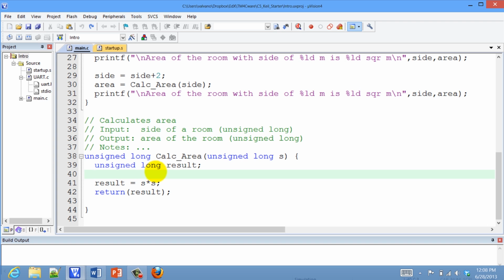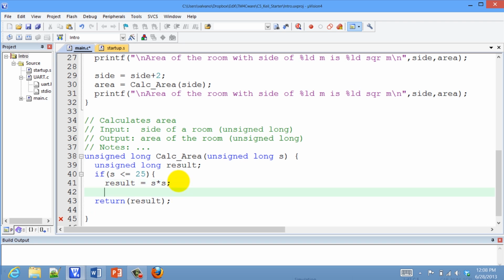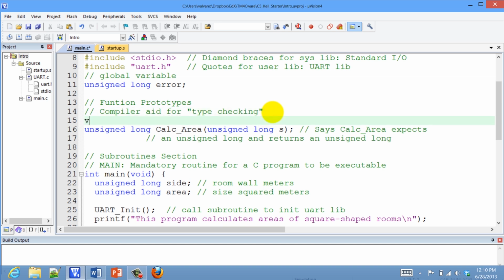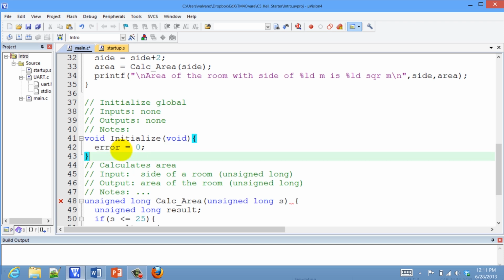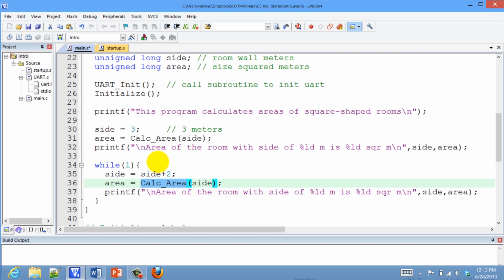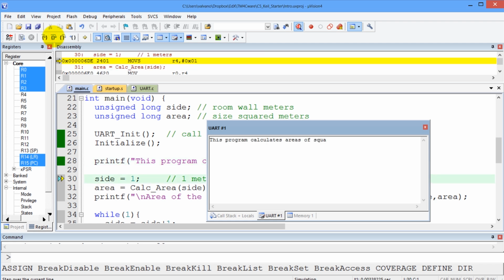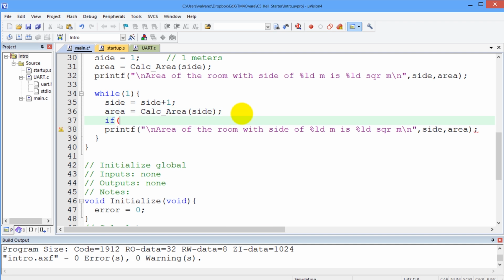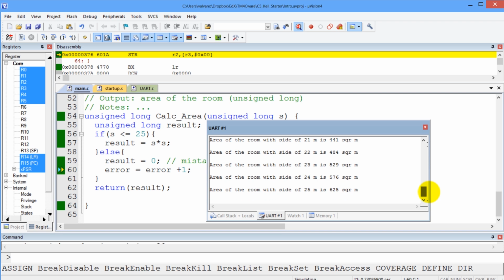C5 5 if-then and debugging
Professors Valvano and Yerraballi teach an online class on Embedded Systems. In this video we show how to implement if-then structures in C and how to debug.